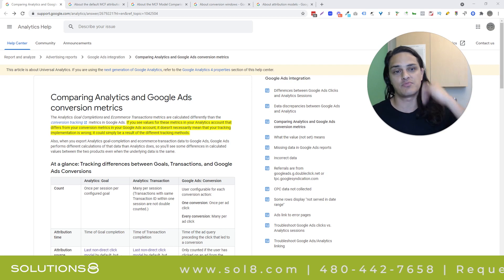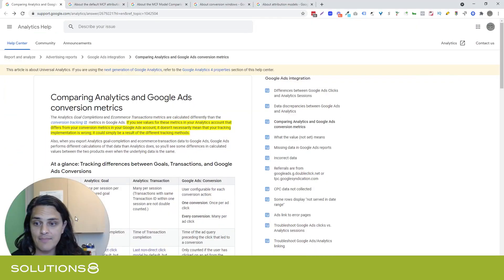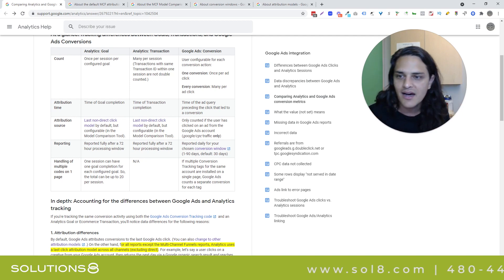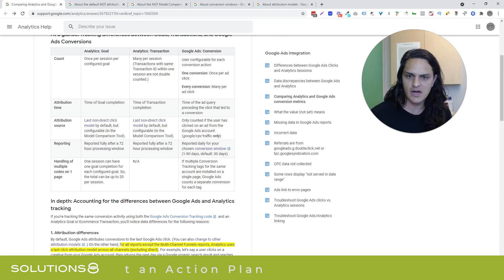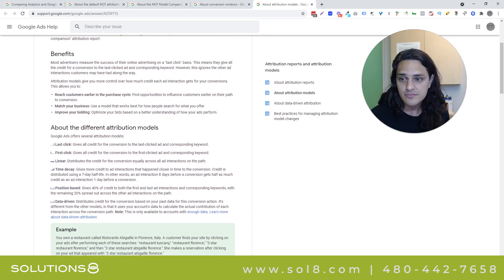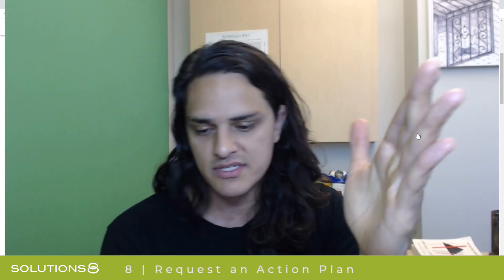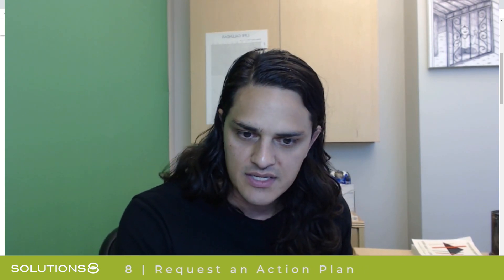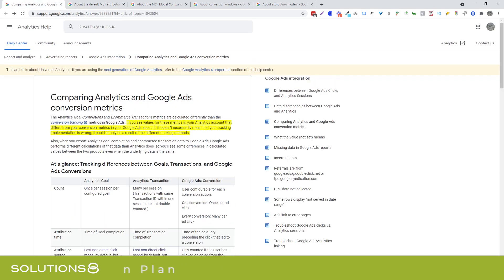Comparing Analytics and Google Ads Conversion Metrics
Have you ever noticed some discrepancies between your data in Google Ads and Google Analytics?

A lot of e-commerce merchants think that tracking conversions inside of Google Analytics and importing them into Google Ads is a good practice.

This is a mistake. Google Analytics tracks conversions differently than Google Ads.

So, if you’re only looking at the data that Google Analytics provides...

Then you’re going to lose a segment of data without even knowing it! This makes your conversion tracking method inaccurate and ineffective.

Want to know how to avoid having discrepancies in conversion tracking and be able to track REAL conversions? Watch this video to find out.

Interested in learning Google Ads?
Click by click instruction covering everything you need to build, launch, and manage a high-performing Google Ads campaign.